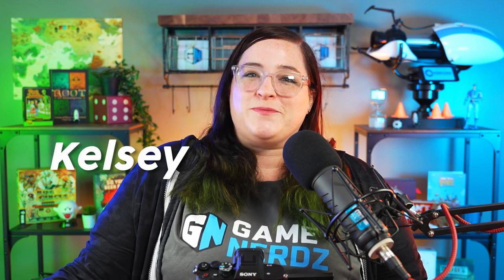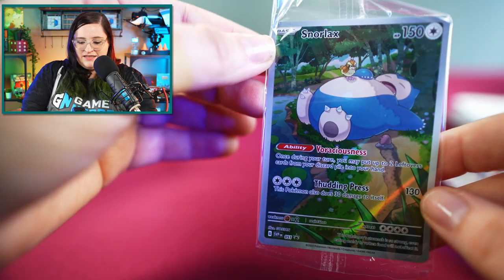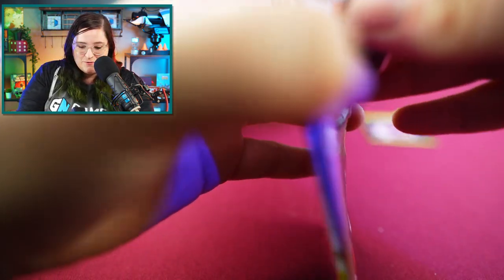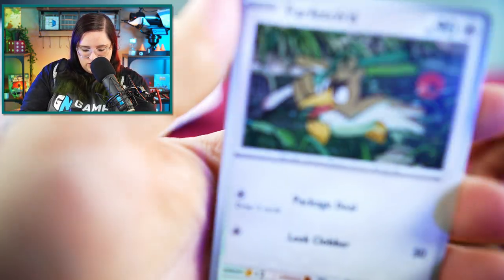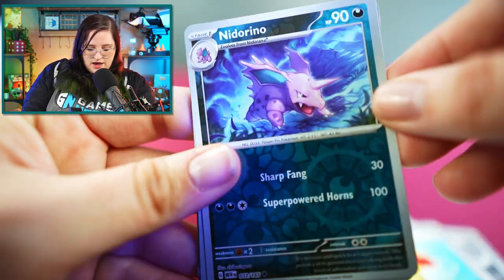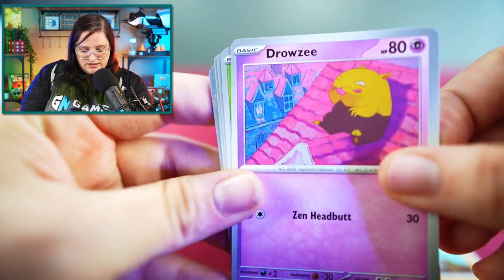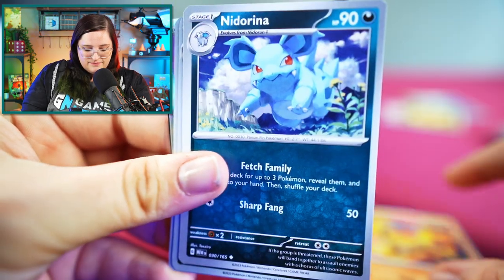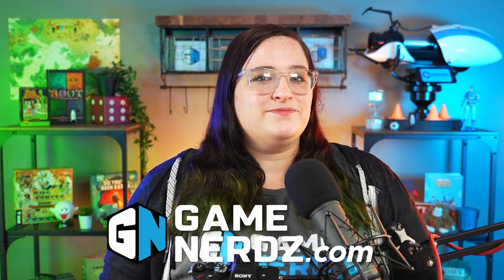Pokémon 151 Pack Opening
Kelsey opens up an Elite Trainer Box from the brand-new Pokémon 151 release! Join us for a look at the contents of this highly-anticipated set.

00:00 - Intro
00:21 - Pack Opening
09:33 - Conclusion

Title: Abstract Background
Artist: danyvin